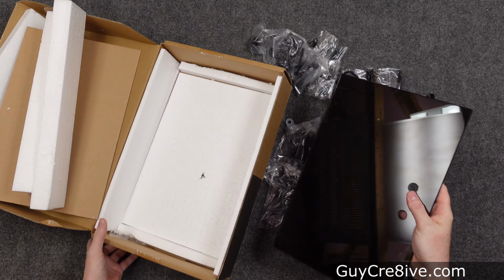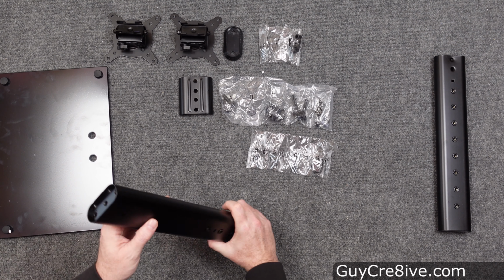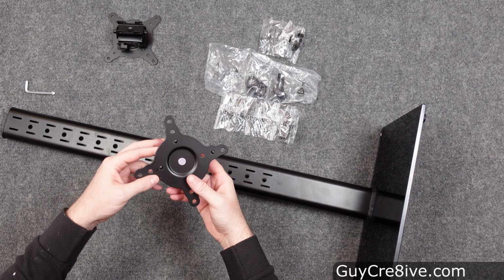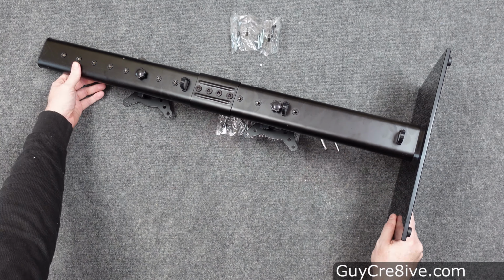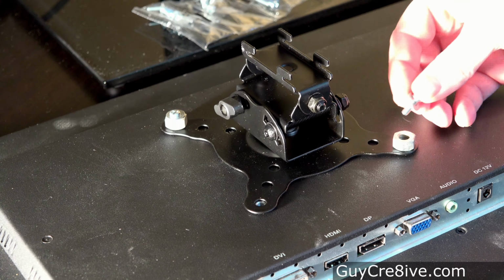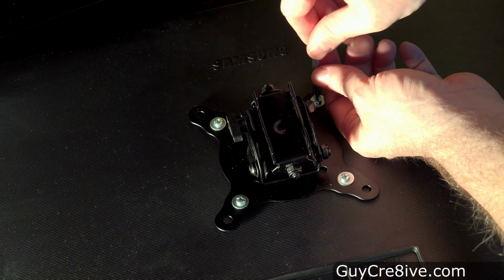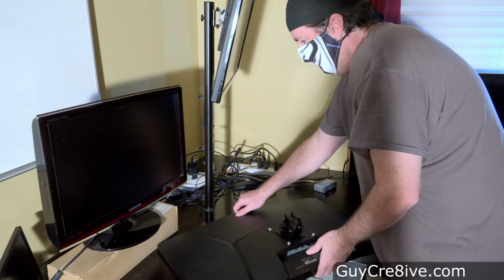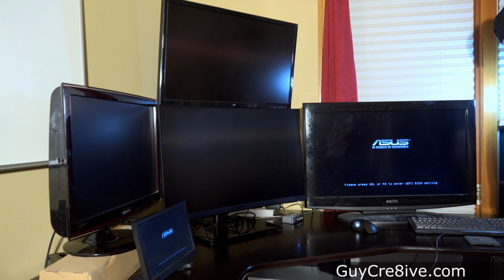Hemudu HT05B-002 Assembly Review Dual Monitors Stand Vertical LCD Screen Riser Stack Adjustable Tilt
This video Guy assembles reviews on the Hemudu HT05B-002 dual monitor vertical stack stand.